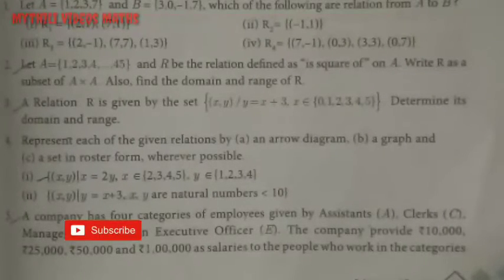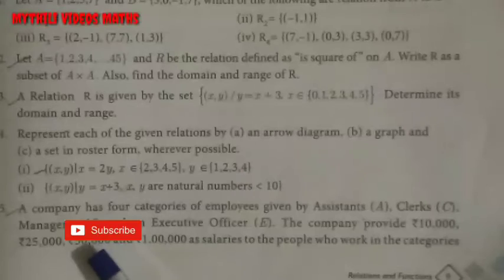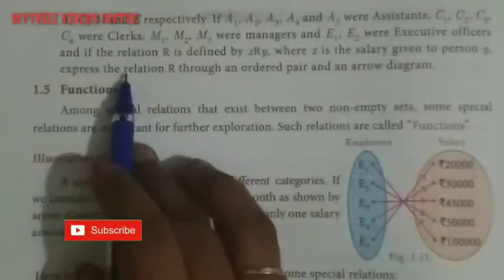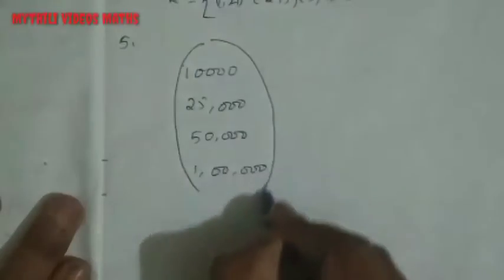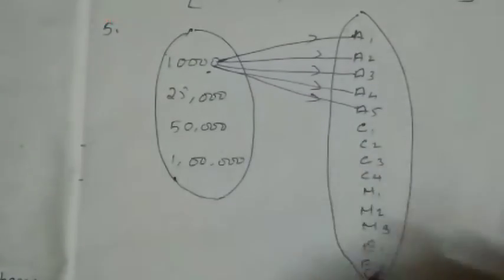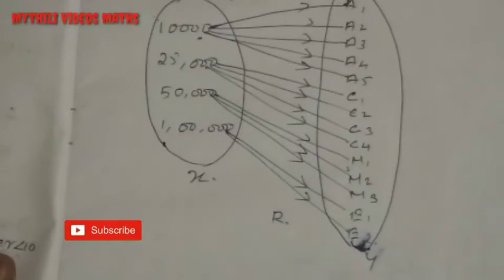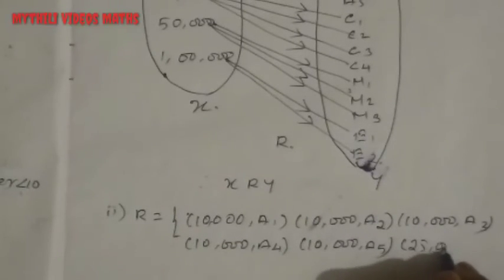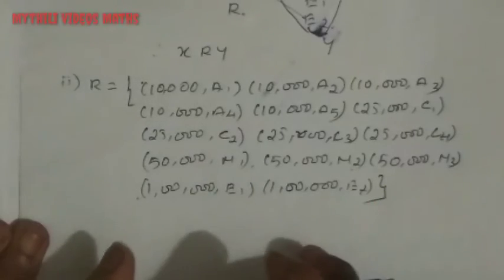10th Maths Relations And Functions Exercise - 1.2 Sum - 5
10th Maths
Relations And Functions
Exercise - 1.2
Sum - 5